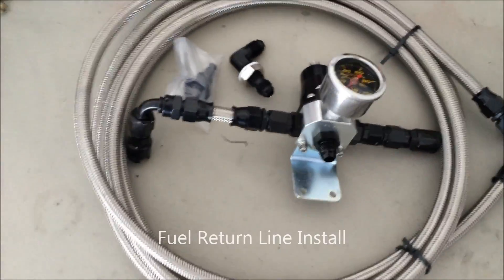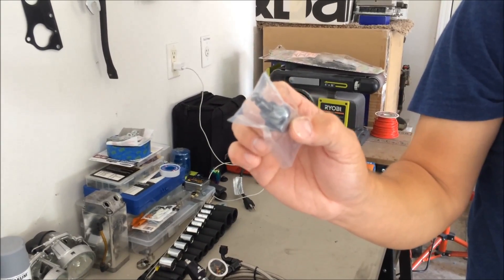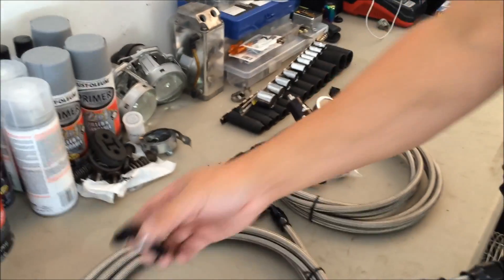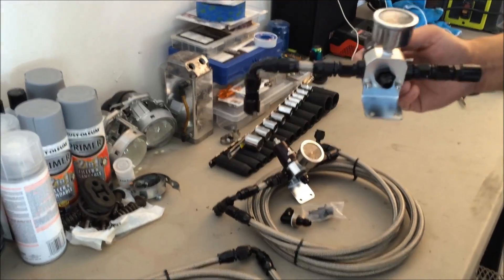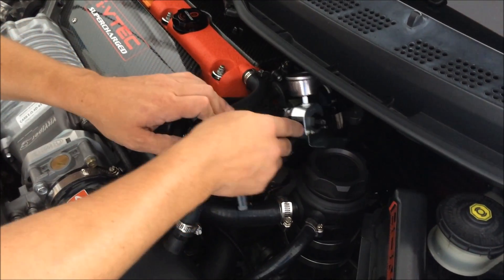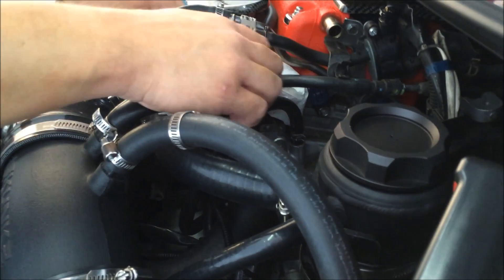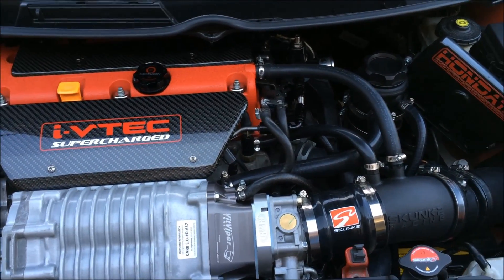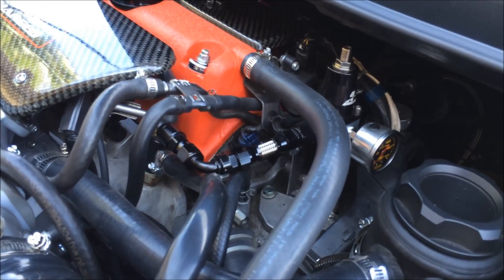Fuel Return Install 06-11 Civic Si K20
What is a fuel return setup?
"You need a fuel return system because an external regulator with a return line can regulate pressure more accurately and with more precision. It also reduces pulsing and heat. The fuel pressure can also be regulated by boost pressure. Because with fuel pressure and boost the fuel pressure will drop 1psi per psi of boost. For example, say you have 10psi of boost in the intake manifold and your returnless fuel system is set to operate at 45psi. You have the 10psi of boost acting against the 45psi of fuel in the injectors. This relates to an actual fuel pressure of 35psi.

Now you can make up for this drop in pressure by using larger injectors but this also has drawbacks. The larger injector will have to stay open longer and longer the more power and boost you throw at it. And when a larger injector stays open too long you also get a pressure drop inside the fuel system. This causes pulsing in the fuel system and fuel rail causing almost a standing wave type reaction where the fuel can actually stop flowing for a split second causing serious pressure drops for a split second. This taxes your fuel system incredibly.

Now with the return system, the external regulator goes at the end of the fuel rail after the last injector. The regulator has a vacuum/boost source that will attach to a diaphram that will restrict or open the fuels ability to return to the tank increasing or decreasing the fuels pressure respectively. This will allow you to run a 1:1 boost to fuel pressure to keep the fuel system at a constant fuel pressure as the boost rises. This makes your injectors operate consistently making the possibility of fuel starvation almost non existent. I hope that explains the need of a fuel return system."

soxfan143 from 8thcivic